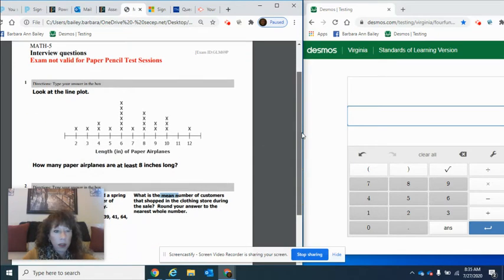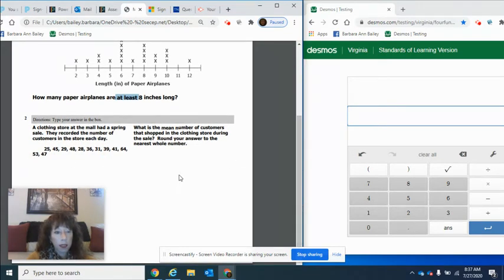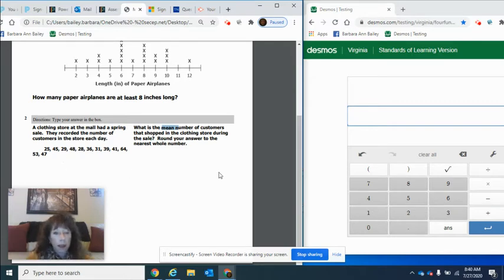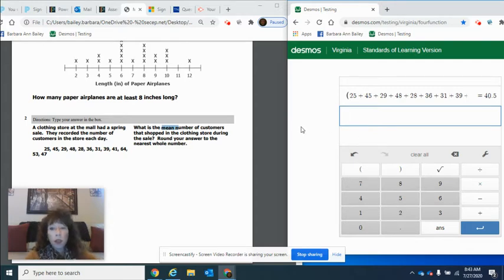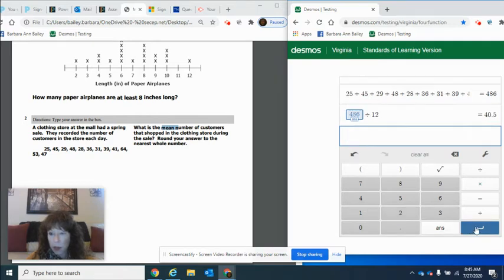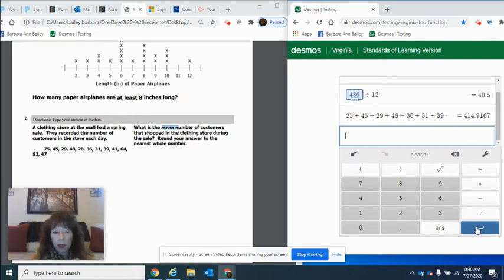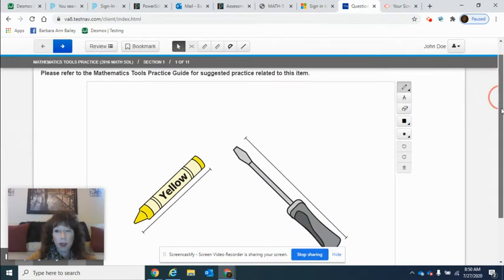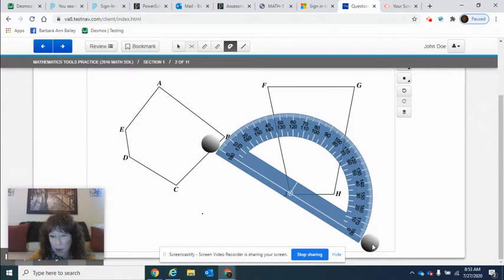SOL Curriculum Specialist Ideas